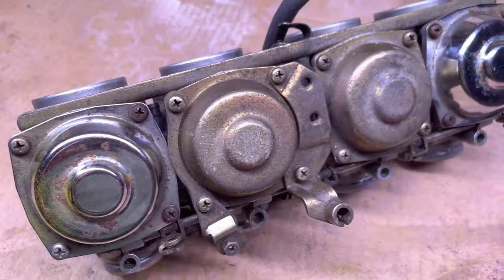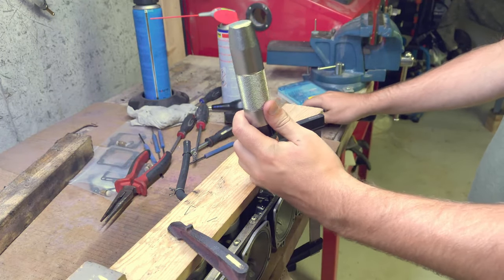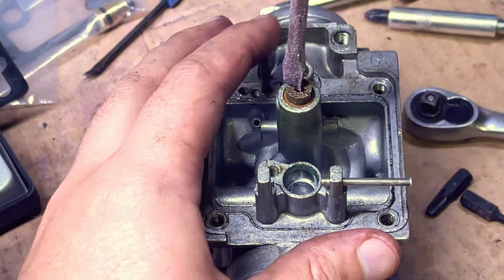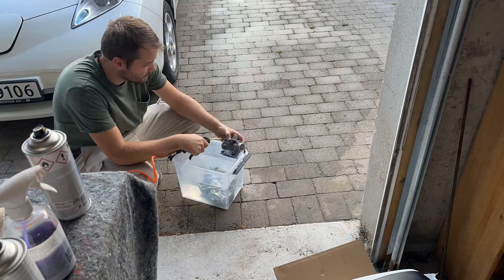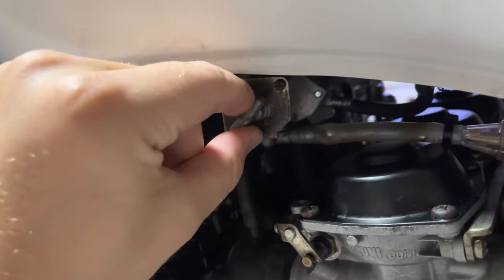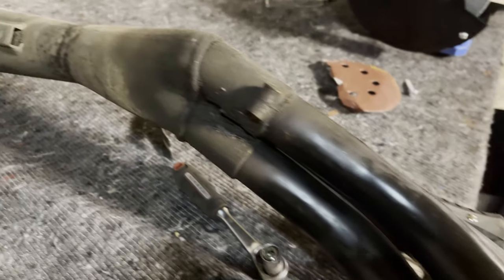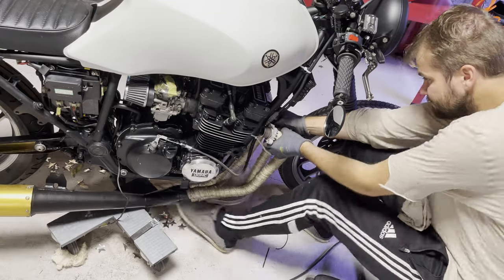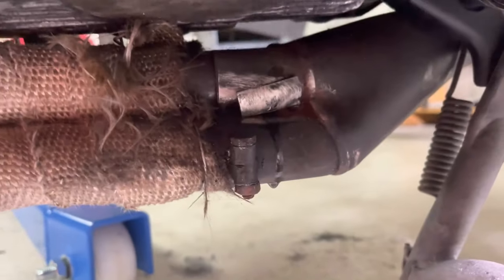Xj600 Episode 13 - Carbs and Exhaust